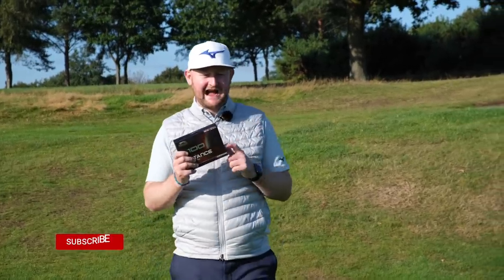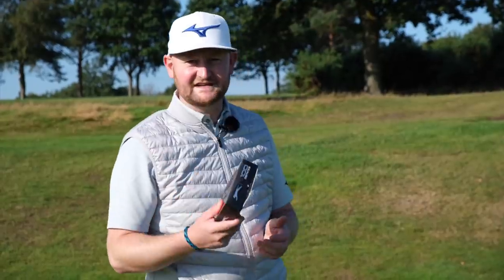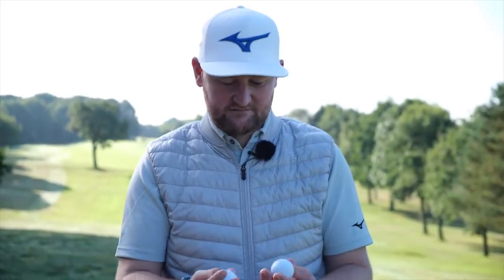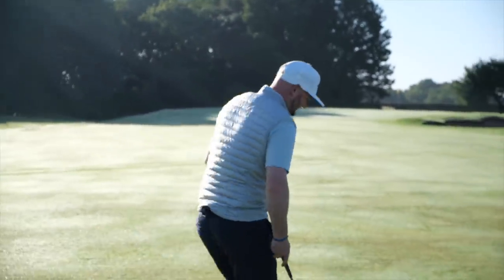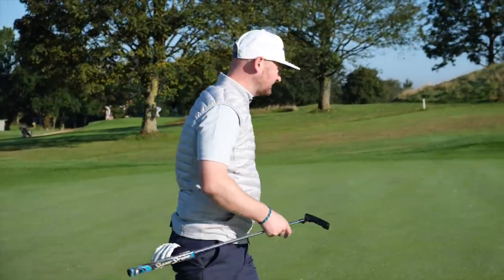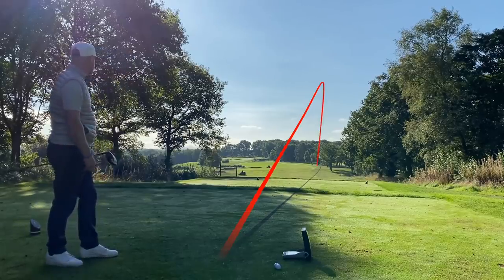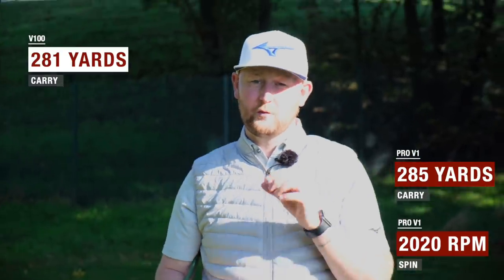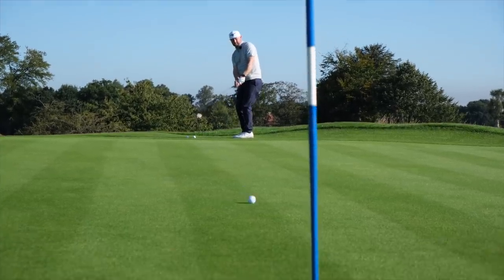CHEAP Golf BALLS...Are They WORTH IT?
In this golf Lesson, Matt Fryer Golf answer the question of cheap golf balls and are they worth playing with? Testing the performance and feel out on the golf course and also testing them on a GC 2 launch monitor, Matt Fryer Golf gives you his findings